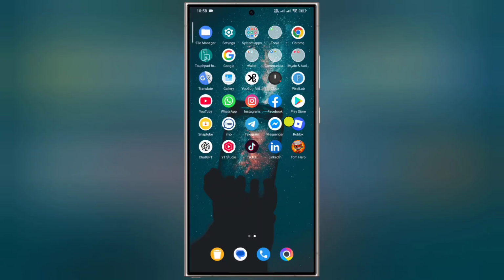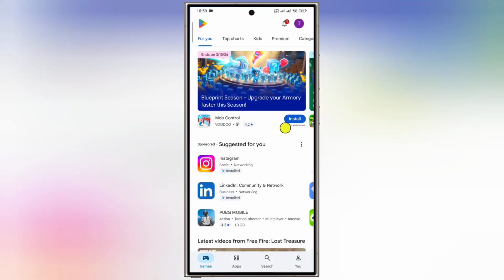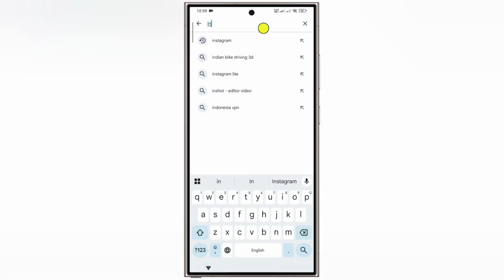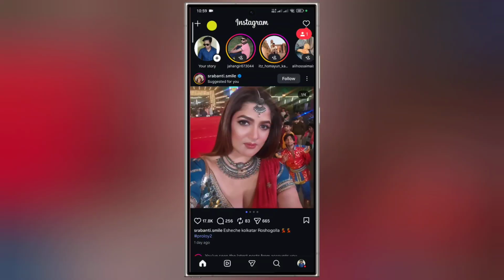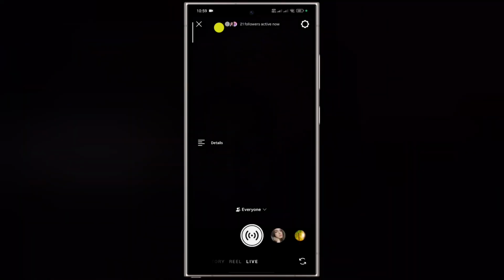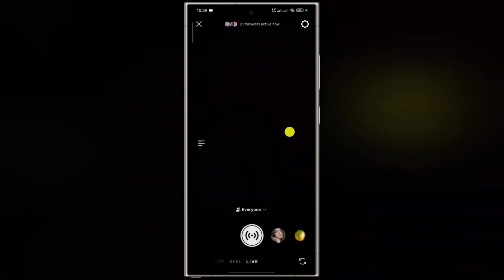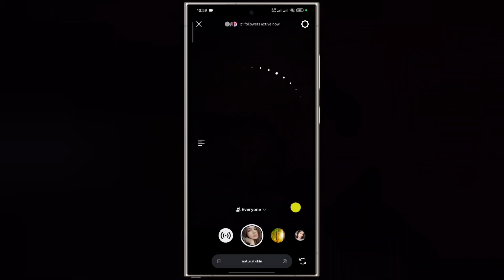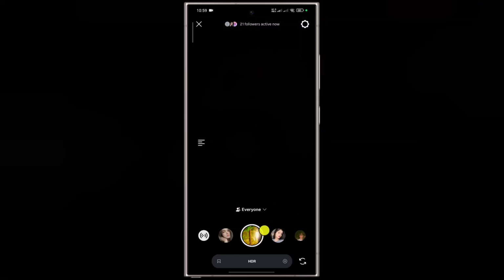How To Go Live On Instagram (New Update 2026) | Step-by-Step Beginner Guide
In this video, you’ll learn: • How to access Instagram Live in the 2026 update

• How to start a live video step-by-step
• How to add a title before going live
• How to invite guests to join your live
• New features and settings explained
• Tips for better quality Instagram Lives

This guide is perfect for beginners and anyone confused about the new Instagram layout.